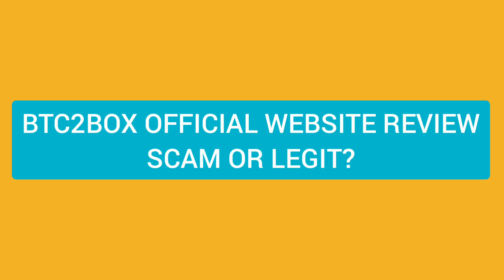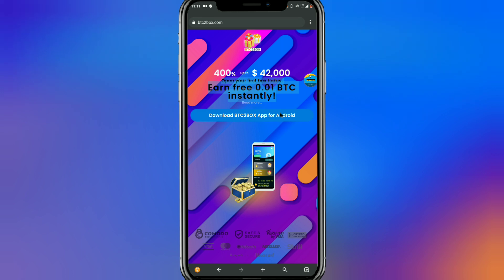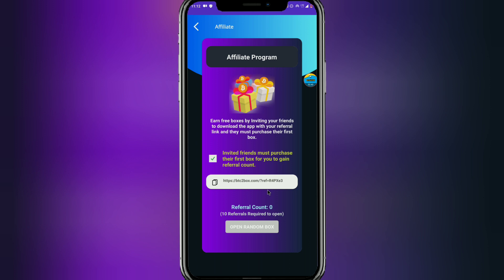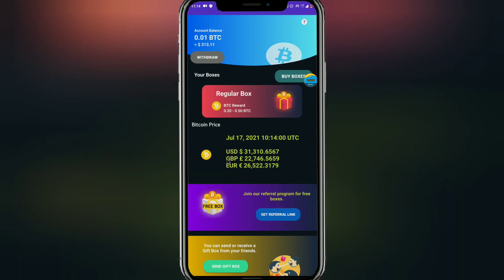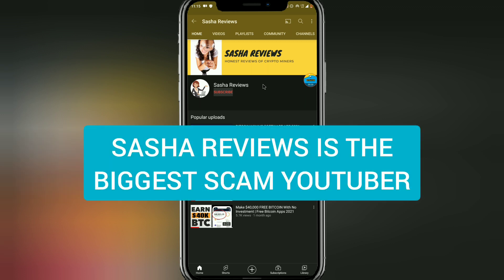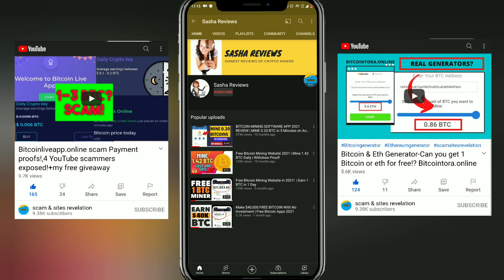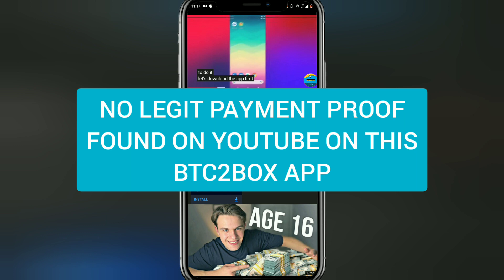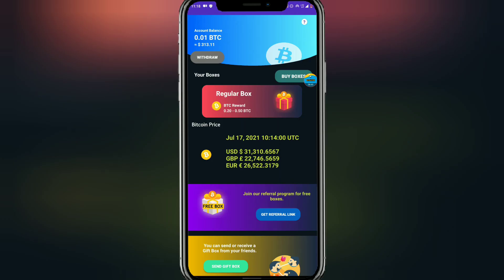BTC2BOX App - Can you really Earn Free 0.01 BTC/$315 a day?(Scam Or Legit?)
In this video I made an Honest review on the BTC2BOX App that promised y'all free 0.01 BTC for free and other high Bitcoin amount.
I also showed y'all if this Bitcoin app is a scam or legit app.
And also if you can truly earn free Bitcoin BTC from this app.

WHAT IS BTC2BOX APP?
This is an app that claims to give users free Amount of Bitcoin for doing nothing at all.

Introduction to what you'll learn in this video: 0:00
Introduction to what I do on my channel: 1:11
Btc2box official website review: scam or legit?: 1:54
Btc2box official App review: scam or legit? 3:19
First scam proof found on the Investment plan of btc2box: 4:17
Can you really Earn 0.01 BTC for free, as btc2box app promised y'all?: 5:07
Proof that this btc2box App is a scam and it became popular through a scam youtuber that is usually paid to promote scam sites and apps: 5:37
Another reason to stay away from btc2box App and site: 7:49
Btc2box App Review conclusion: 8:15

You can COMMENT the site you want me to make a Review on, I'm gonna make a Review on it.
Thanks!

This Channel may contain views and opinions which are those of the authors and do not necessarily reflect the official policy or position of any other author, agency, organization, employer or company, including the Company.

Comments published by users are their sole responsibility and the users will take full responsibility, liability and blame for any libel or litigation that results from something written in or as a direct result of something written in a comment.

This channel is not liable for any comment published by users and reserve the right to delete any comment for any reason whatsoever.